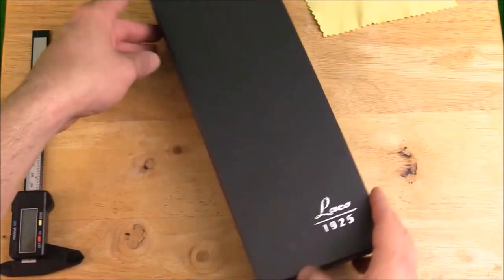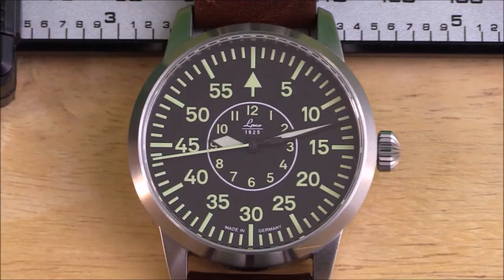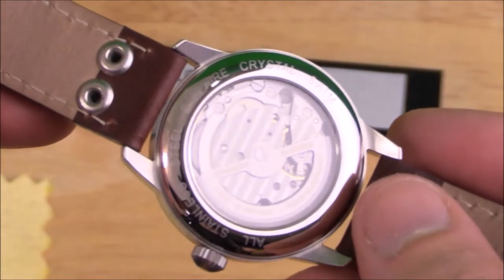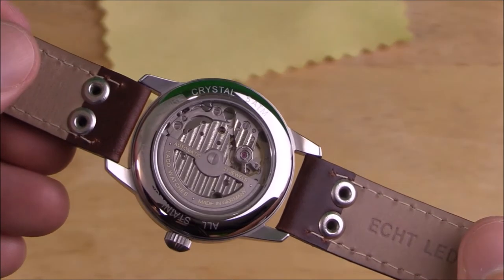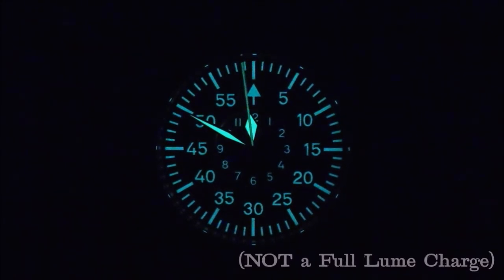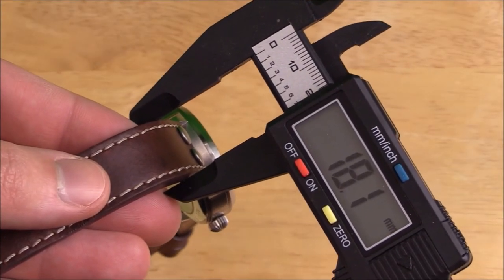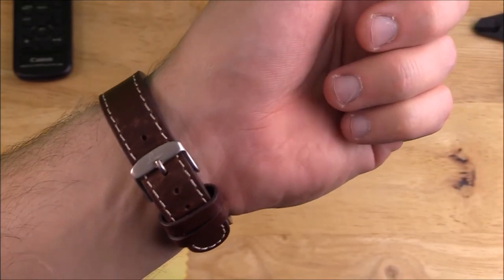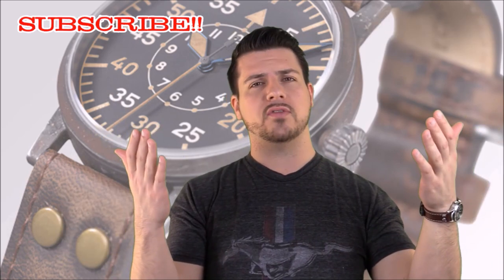Laco B Dial Automatic Pilot Watch - It IS What it IS [ Should I Time This ]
It's a German Pilot Watch! Not uncommon, right? What IS uncommon though is a proper German Pilot watch that stays true to its roots! Did this Laco B Dial hit the mark? Or is it another watch that forgot where it came from?